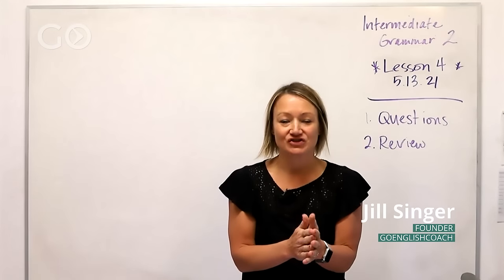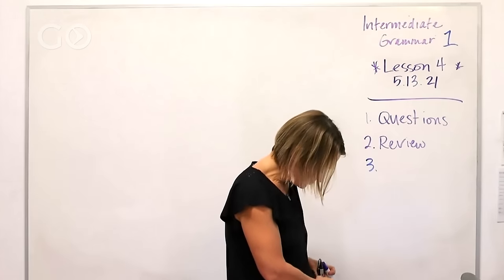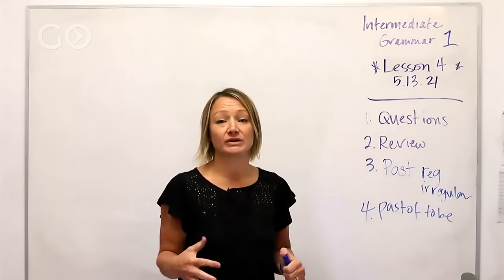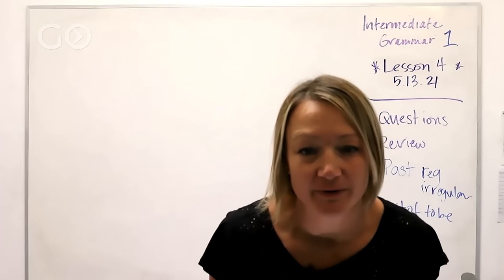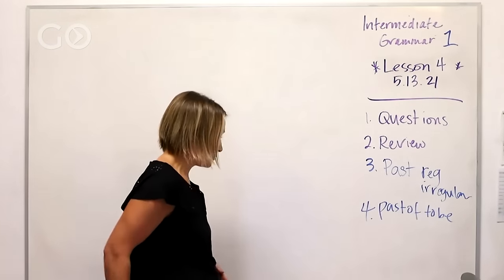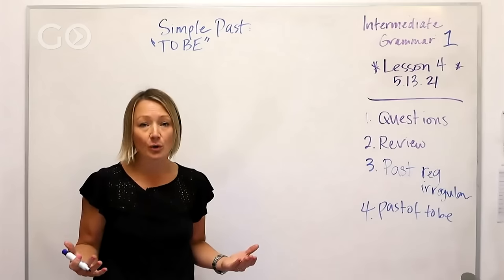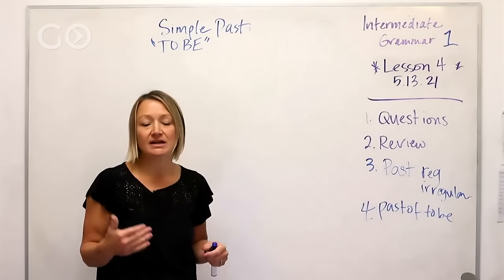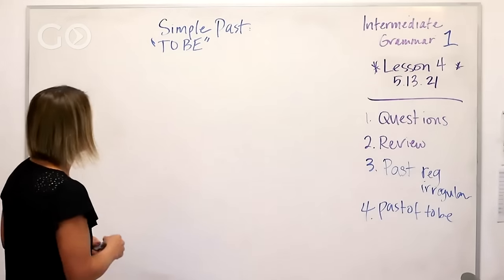Intermediate Grammar 1 Class 4: Simple Past Tense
Join us in Intermediate Grammar Class 4, where we demystify the Simple Past Tense. Dive into the intricacies of this essential English tense, covering regular and irregular verbs, sentence formation, and question asking. Master the past tense and communicate effectively in English!

In this class, you will learn:

What the Simple Past Tense is and when to use it.
Regular and irregular verbs in the past tense.
Forming sentences and questions in the past tense.
Practical examples and exercises to reinforce your knowledge.